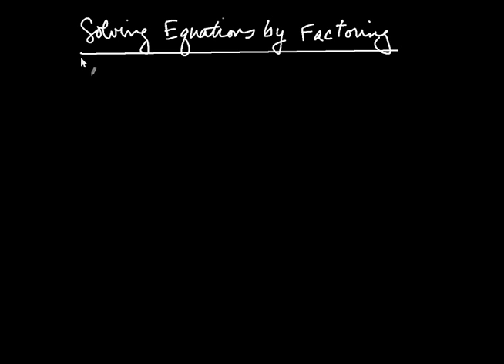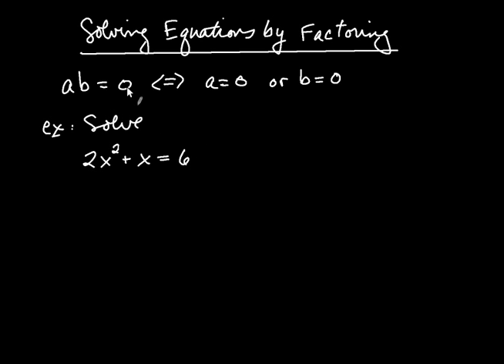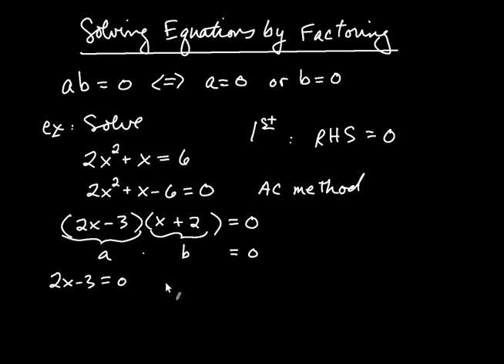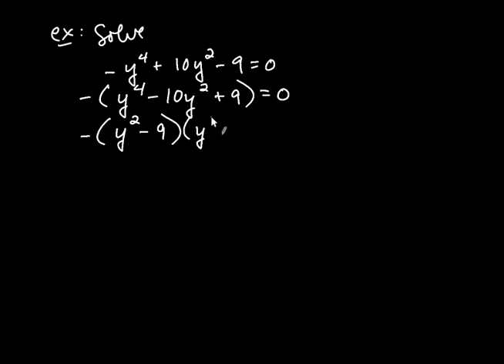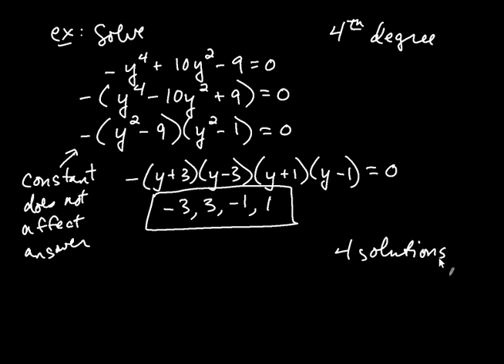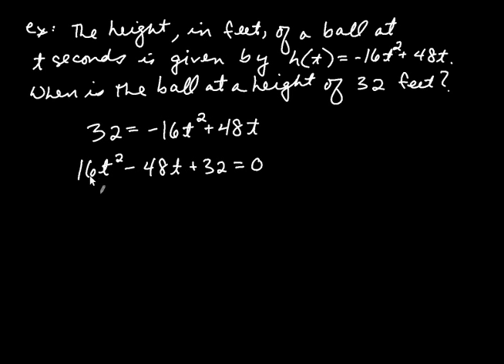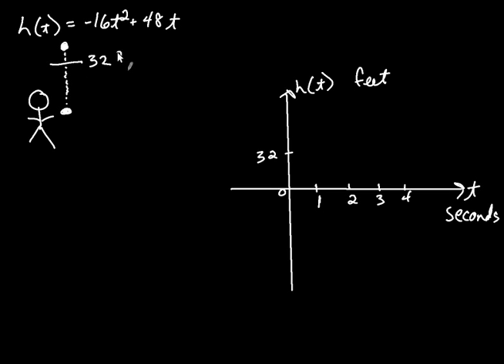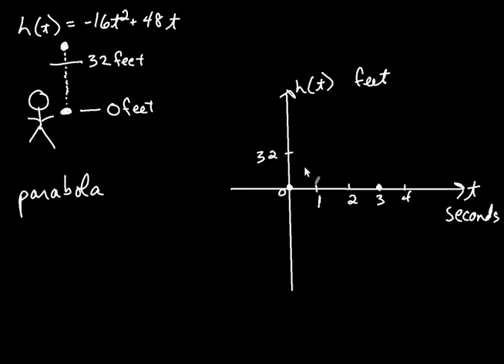Solving Equations by Factoring